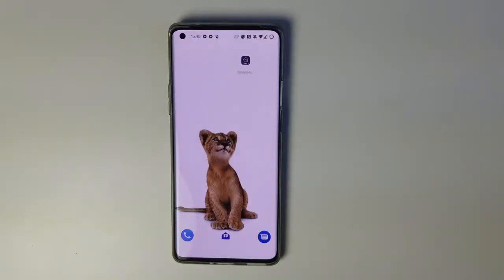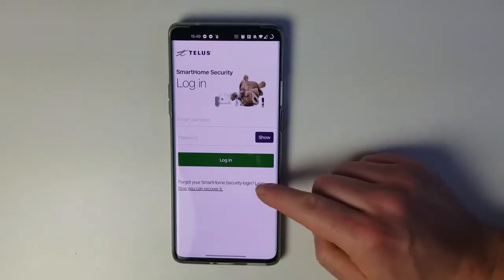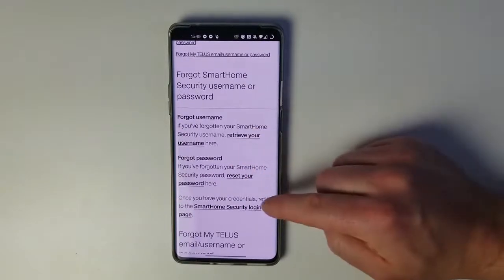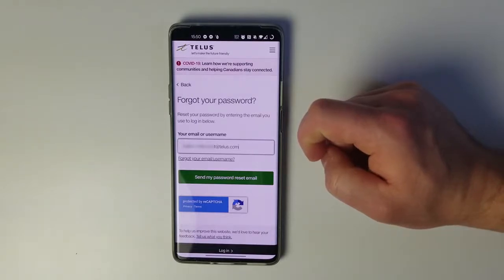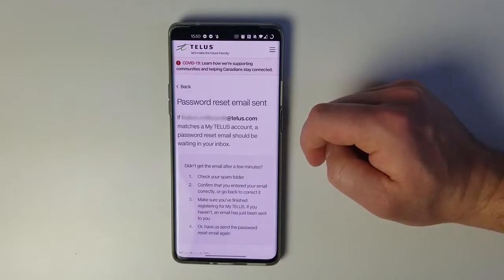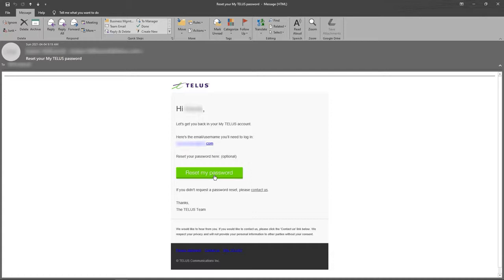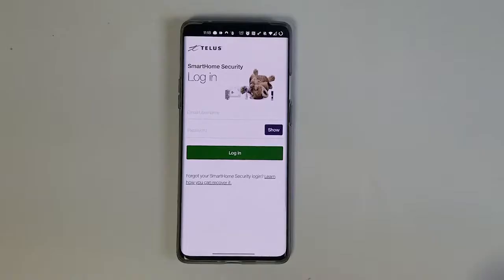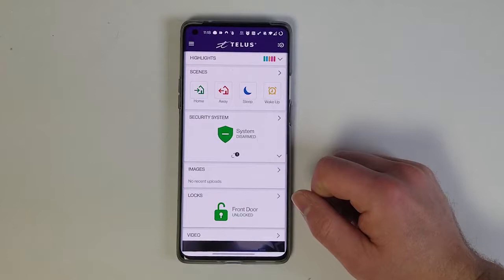TELUS | I forgot my password. How do I reset it on the app?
Watch Kalem help answer the frequently asked question (FAQ): "I forgot my password.  How do I reset it on the app?".  Learn how to set up and manage your TELUS SmartHome Security devices and features.  For more information on managing your TELUS SmartHome Security,